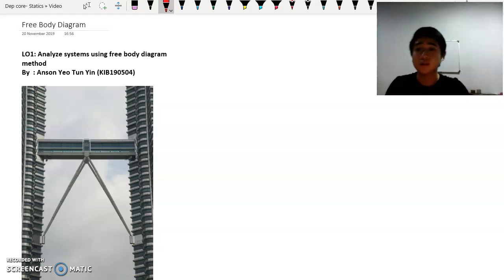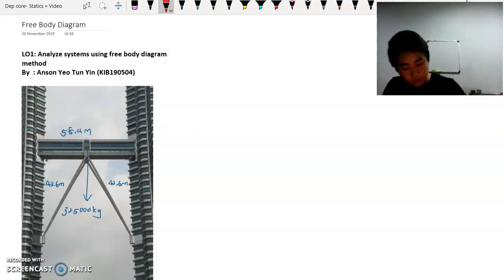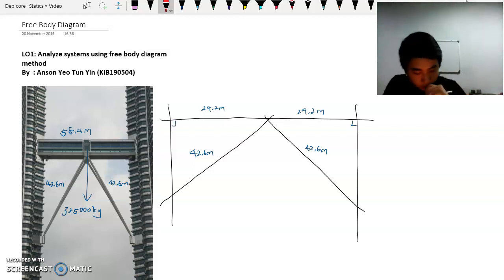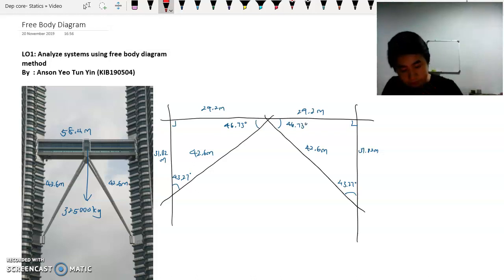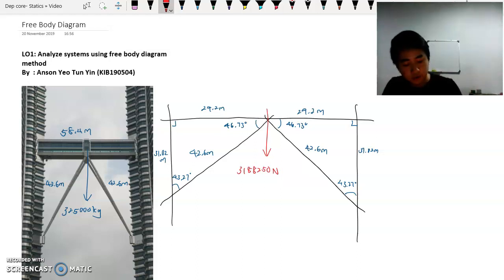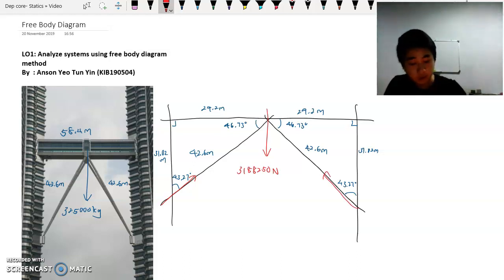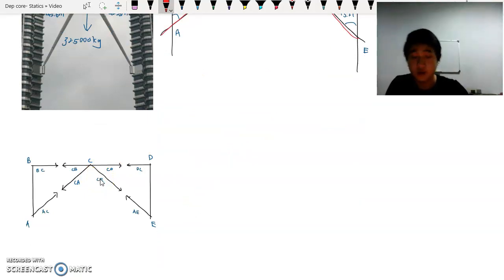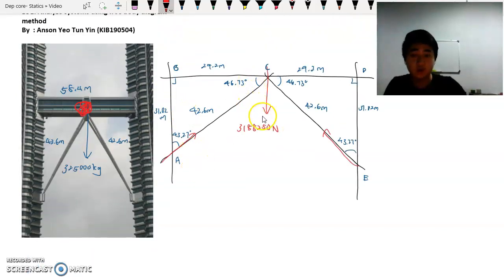Free Body Diagram of Petronas Twin Tower